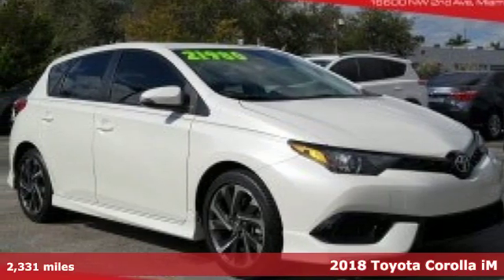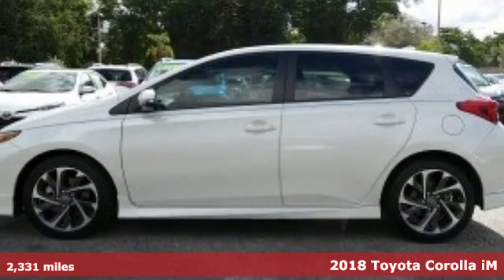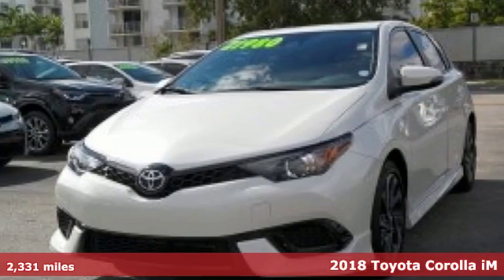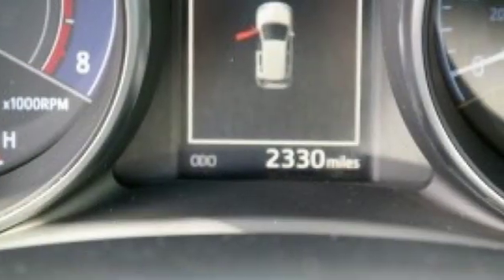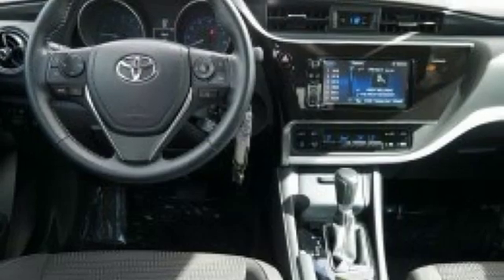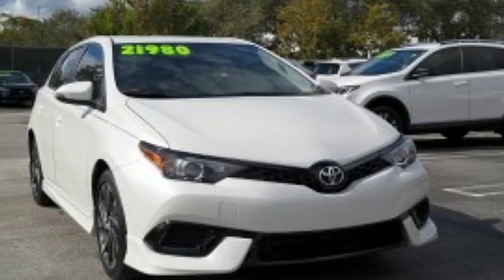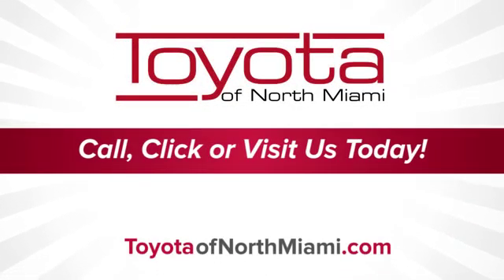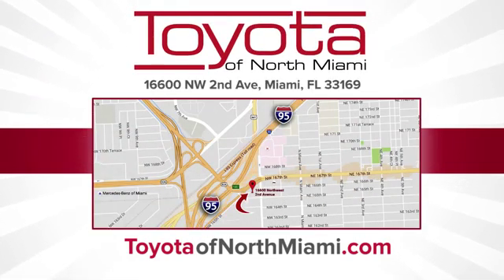2018 Toyota Corolla iM Miami FL Ft Lauderdale, FL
Year: 2018
Make: Toyota
Model: Corolla iM
Trim: Base
Engine: 1.8L 4-Cylinder DOHC 16V
Color: White
Mileage: 2331
Stock #: R518560A
VIN: JTNKARJE5JJ553044
CARFAX One-Owner. Clean CARFAX. White 2018 Toyota Corolla iM FWD 1.8L 4-Cylinder DOHC 16V 2018 Toyota Corolla iM, PRISTINE!, Local Trade, NONSmoker, Carfax Certified, NEW ARRIVAL!, All Routine Maintenance Up to Date.brbrRecent Arrival!

Address:
444 NW 165th Street